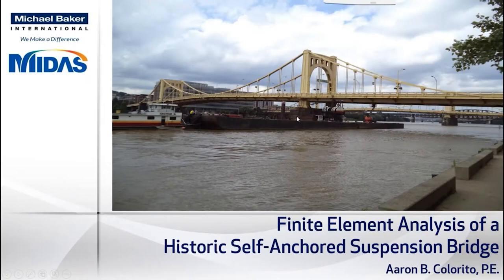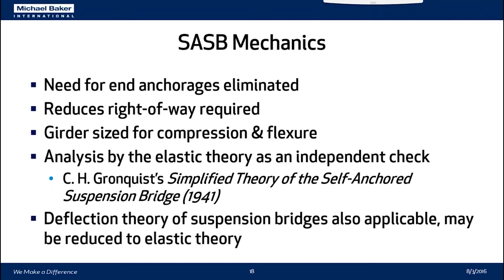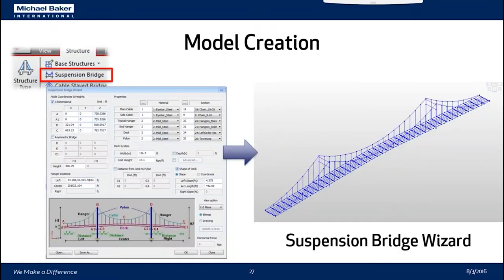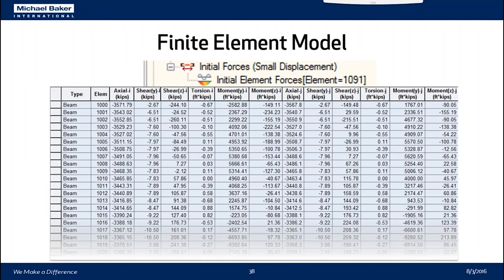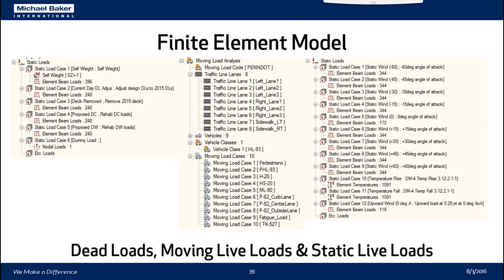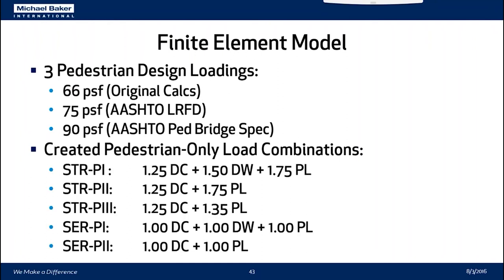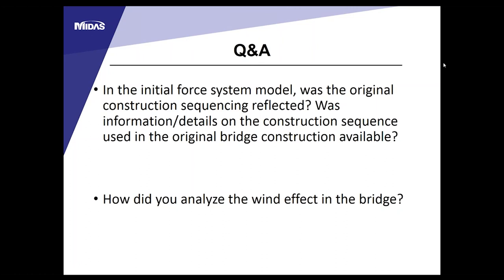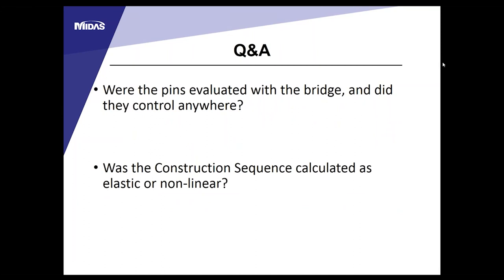Case Study: Michael Baker | Modeling & Analysis of Andy Warhol Self-Anchored Suspension Bridge